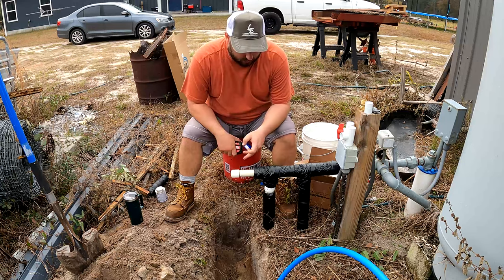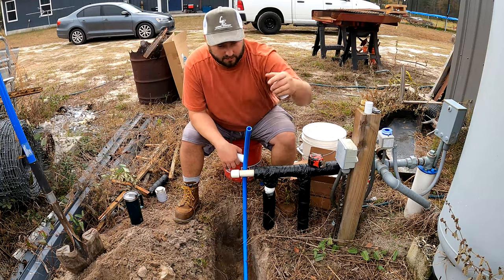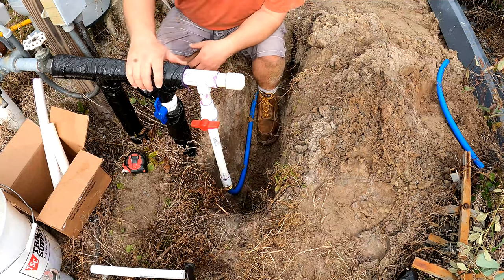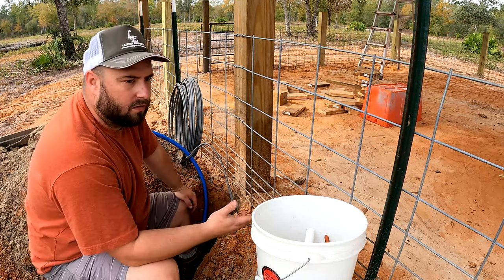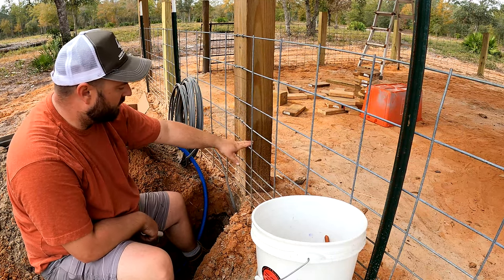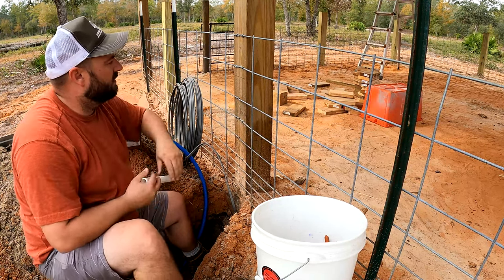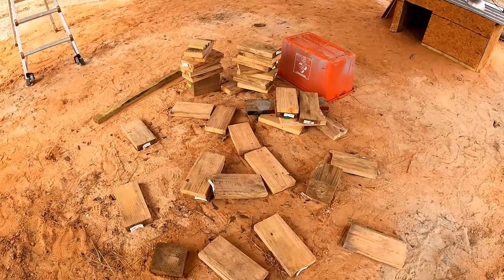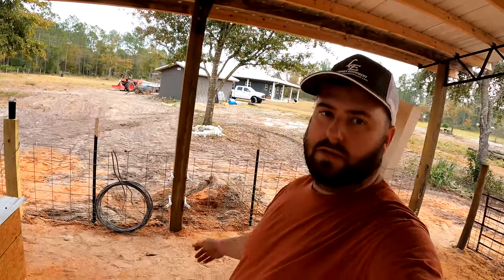Hog Nipple Tree | How to build a hog watering system for all ages and sizes using PVC pipe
In this video, we're going to show you how to build a hog watering system using PVC pipes and nipple drinkers. This system is perfect for small hog farms or homesteads, and can be used to give your hogs a drink anytime they need it. This watering system will allow you to easily water your hogs without constantly cleaning their bowls and minimizing the muddy mess as well as the perfect environment for parasite eggs it can create.

This system is easy to build and can be modified to fit your specific needs and can be used to water any size hog. It's also a great way to make profit and help keep your hogs healthy. If you're interested in learning how to build a hog watering system, then this video is for you!

This hog watering system is perfect for anyone who wants to homestead and profit from their hogs. By using this system, you'll be able to provide your hogs with fresh water 24/7, without having to get out of bed early in the morning. Not to mention, this system is very simple to construct and requires only a few supplies. So if you're looking to build your own hog watering system, be sure to watch this video!